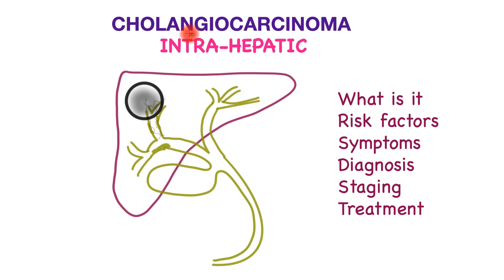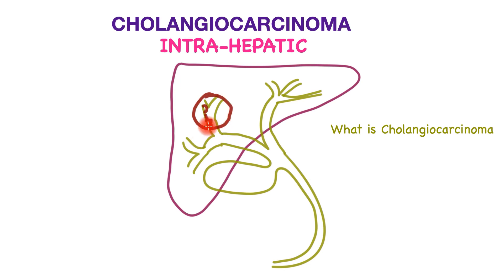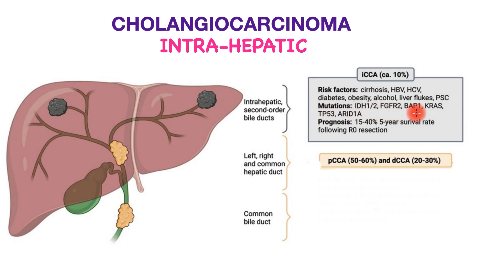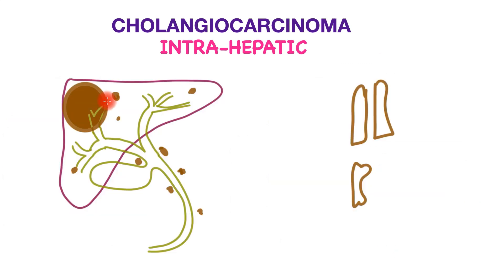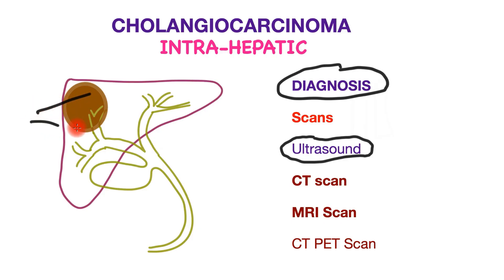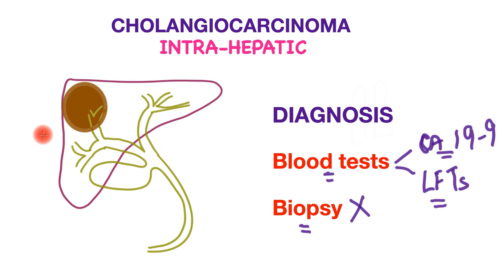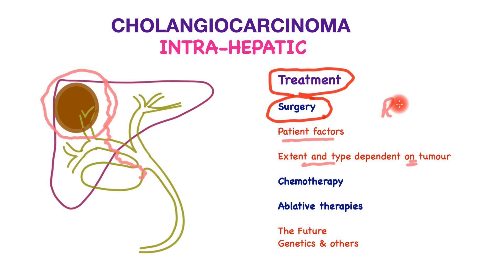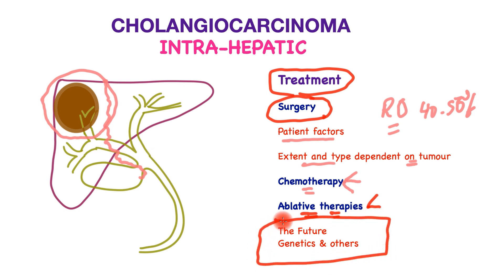Intrahepatic Cholangiocarcinoma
Surgeon explains in easy terms about bile duct cancer that develops inside the liver. This is one of the two main primary liver cancers. This video explains the basics, risk factors, symptoms, diagnosis and treatment. These are relatively rare tumour types, that present mainly as  a liver mass.

This tumour type is staged as
Tumour (T1 to T4 depending on size and involvement of blood vessels)
Node (Lymph node involvment N0/N1
Metastasis (Metastatic Disease M0/M1)

Stage I - IV (Stage IV disease denotes metastatic disease), such patients are not candidates for surgery